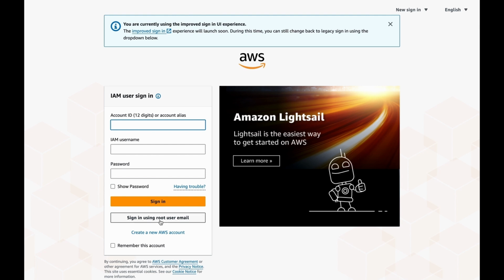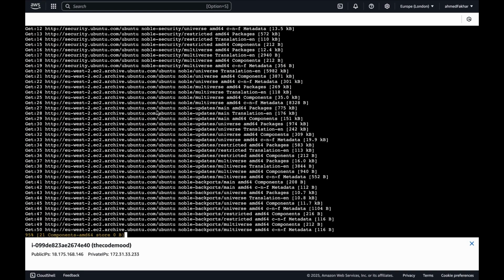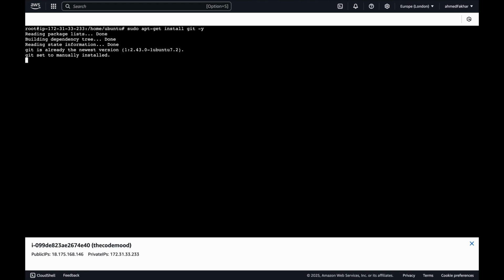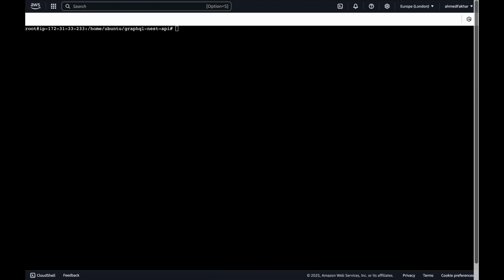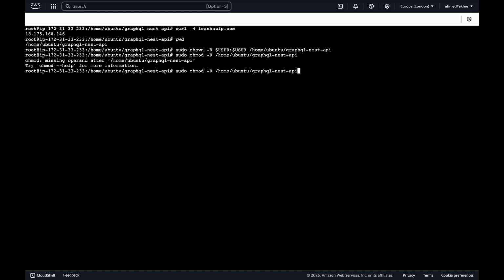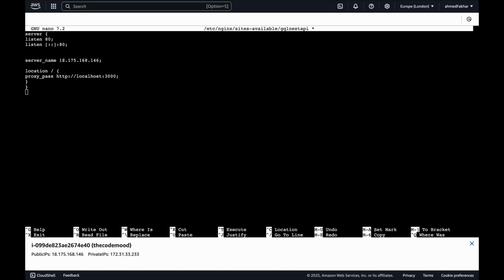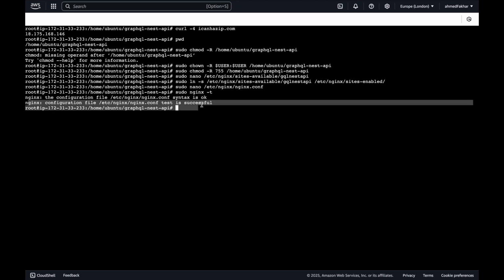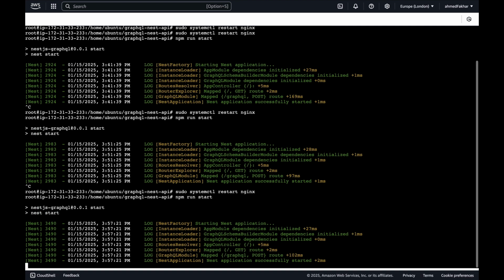How to Deploy a NestJS App on AWS EC2 in 2025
In this step-by-step tutorial, I’ll guide you through deploying your NestJS application on AWS EC2 (Elastic Compute Cloud) like a pro! Whether you’re a beginner or looking to refresh your DevOps skills, this video covers everything from setting up your EC2 instance to configuring Nginx as a reverse proxy and ensuring your app is live and secure.

✅ What You’ll Learn:

Create & configure an AWS EC2 instance (with SSH access)
Install Node.js, npm, Git, and dependencies on your server
Clone your NestJS project and run it on the EC2 instance
Set up Nginx as a reverse proxy to route traffic to your app
Fix security group settings to allow public access
Troubleshoot common deployment issues

📝 Commands & Code Used:
All terminal commands and configuration files are available in the article above.

💡 Pro Tips:

Use NVM (Node Version Manager) for flexible Node.js installations.
Always update your server packages (sudo apt update && sudo apt upgrade).
Configure Nginx to handle traffic and avoid port conflicts.
Don’t forget to open port 80/443 in your AWS security group!

👉 Need Help? Drop your questions in the comments! I’ll help you debug and get your app live.

Hit the 👍 like button if this helped you, and share it with your dev squad!